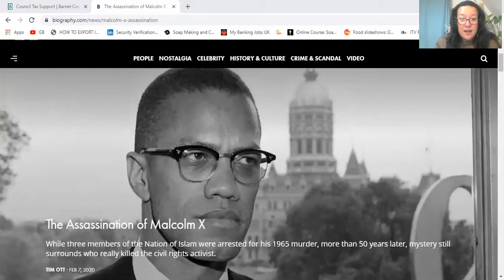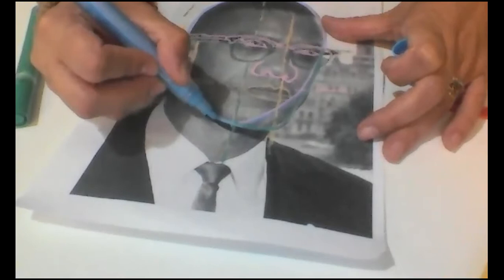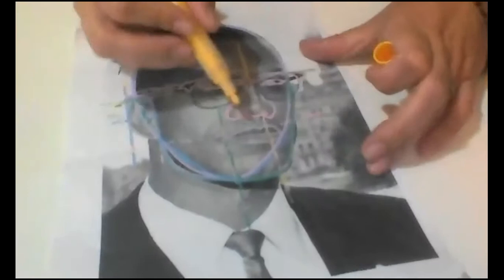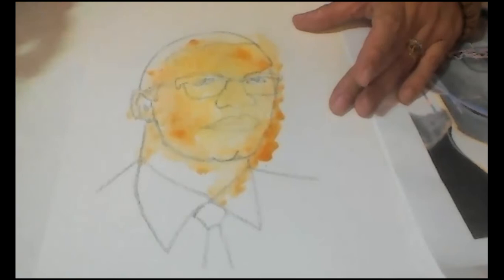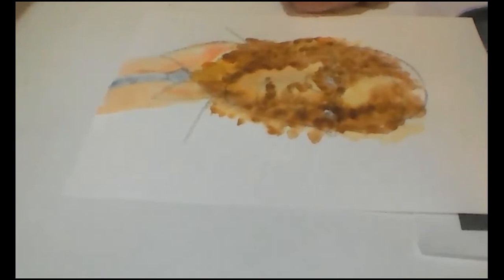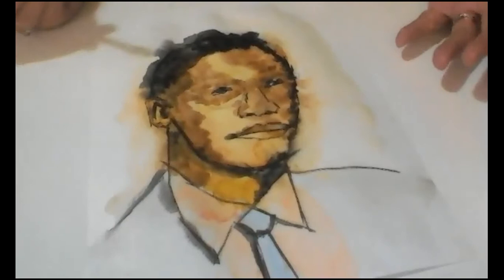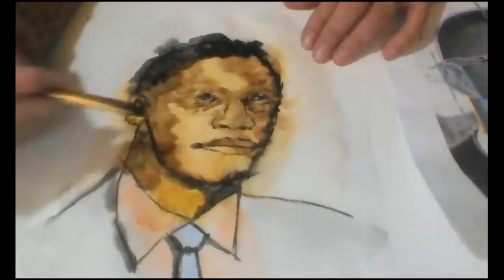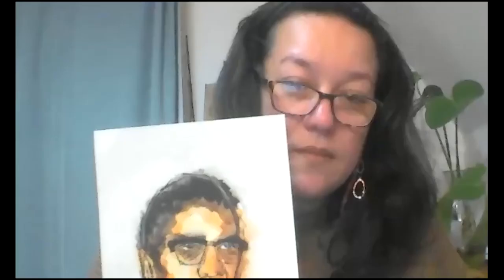Watercolour Workshops for Kids with Esperanza - Black History Month Stylised Malcolm X